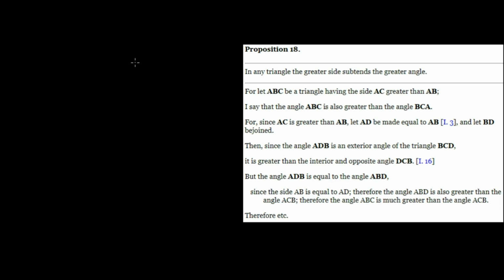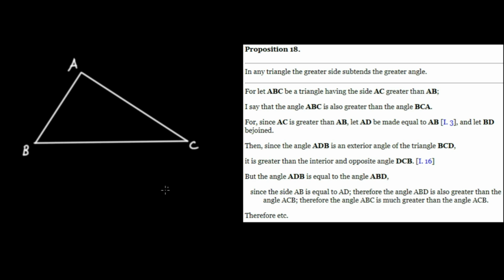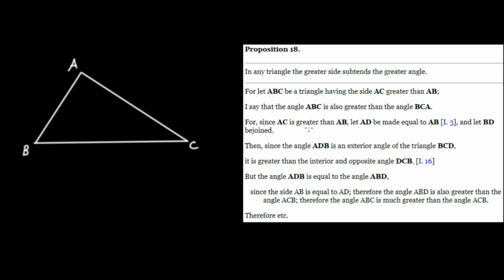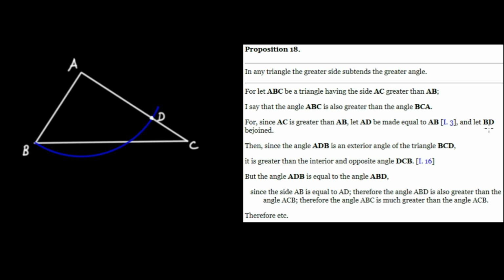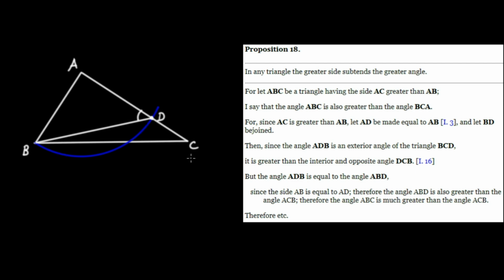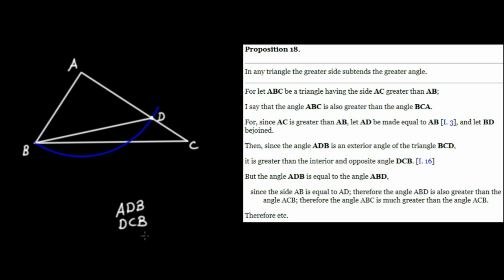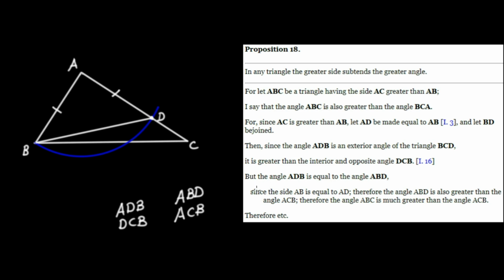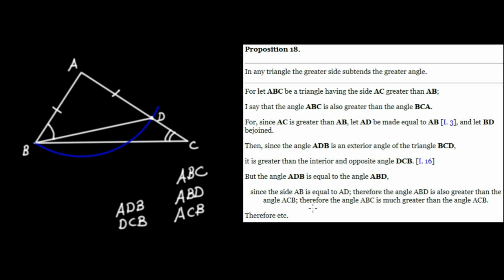Euclid's "Elements" - Book 1, Proposition 18